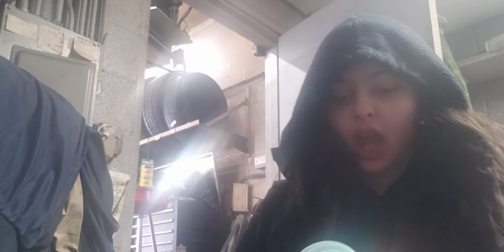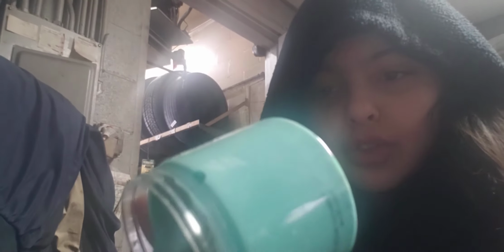Testing slime and eating sour candy